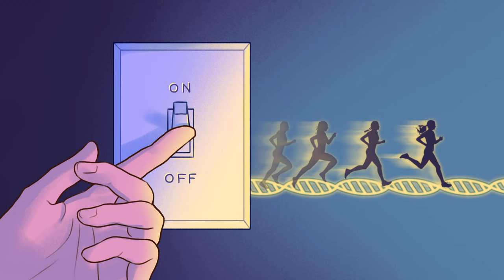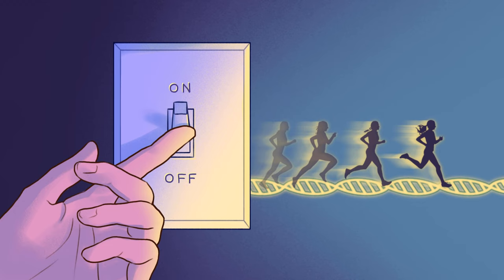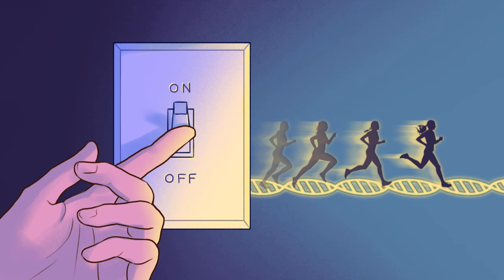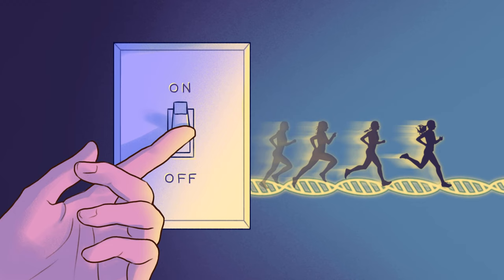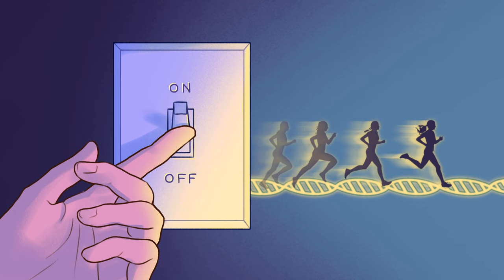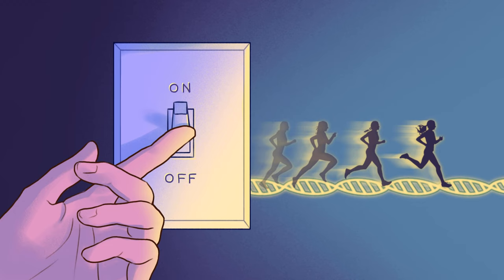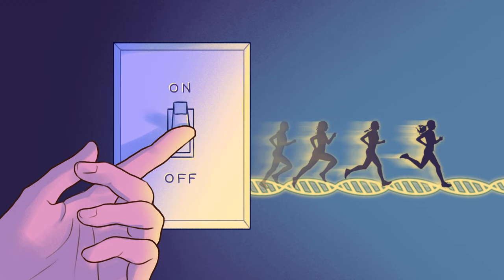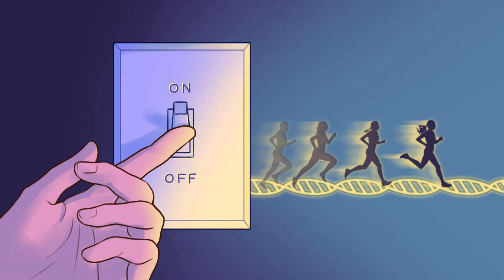Ron Evans - Where Cures Begin - Episode 019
Ron Evans is a professor and director of Salk’s Gene Expression Laboratory. He is an authority on hormones, both their normal activities and their roles in disease. On this episode of Where Cures Begin, Evans talks about discovering the first hormone receptors, “exercise-in-a-pill,” and how heart surgery changed his attitude about playing the guitar.